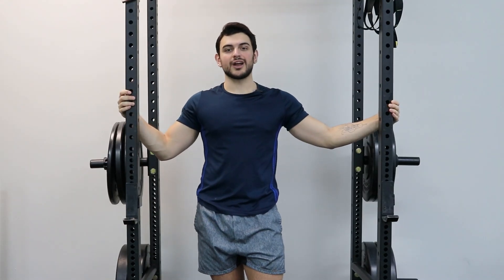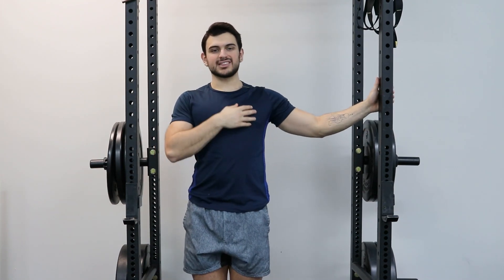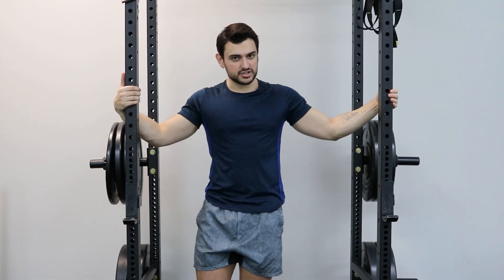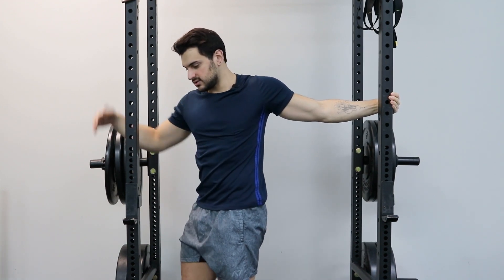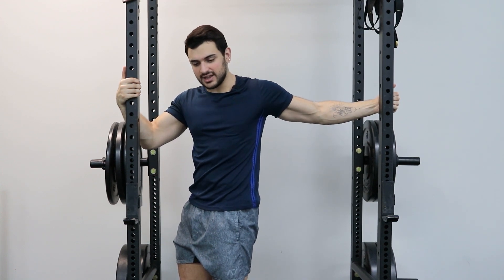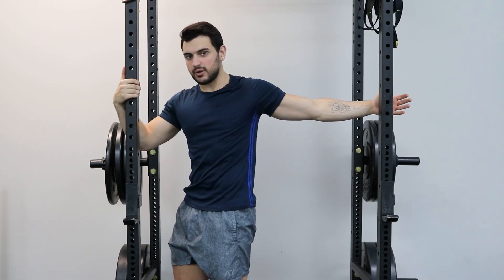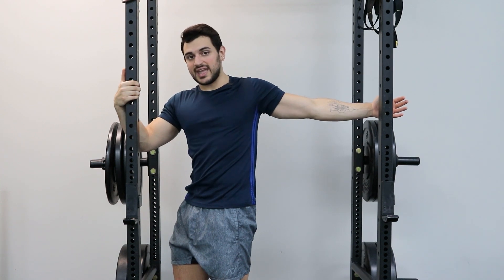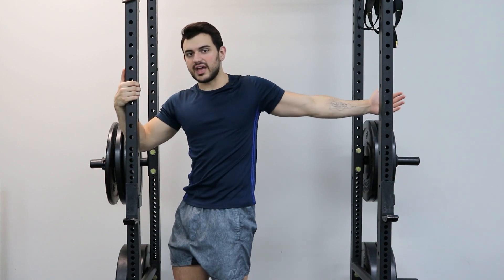Shoulder Abduction PAILs/RAILs (standing)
Increase range of motion in shoulder abduction